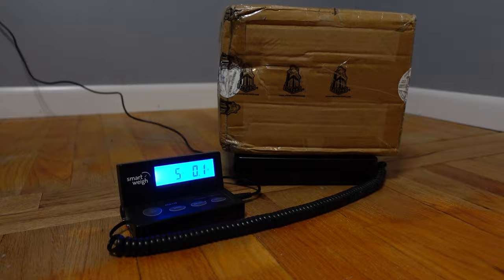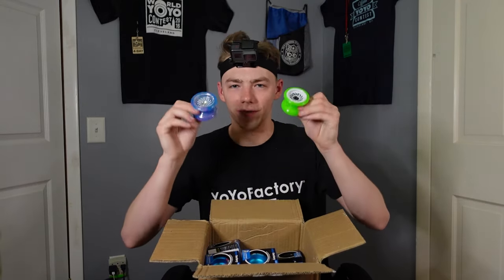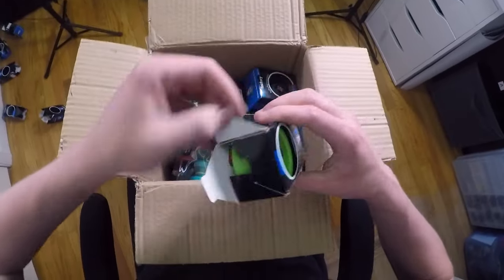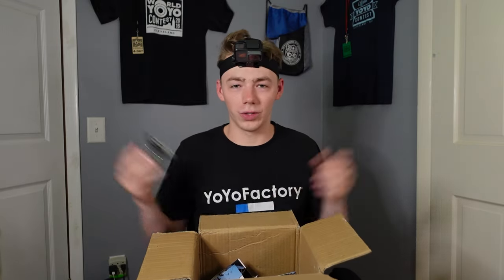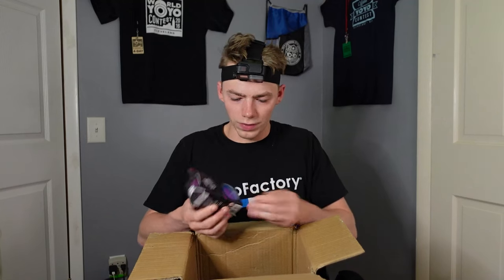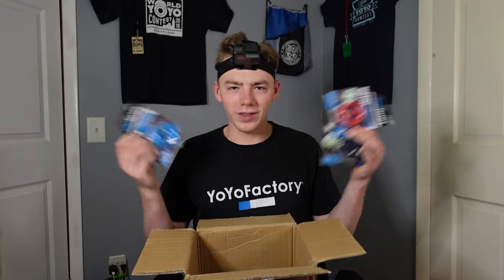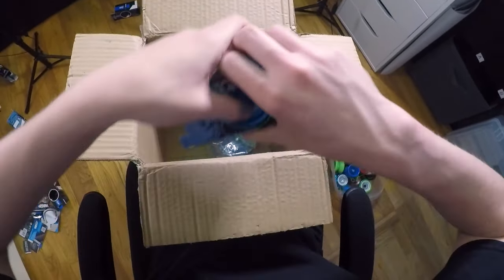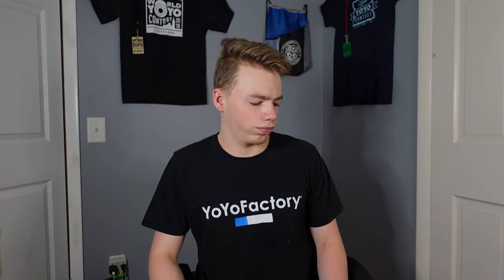I Unboxed the Most YoYos EVER...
So YoYoFactory sent me a bunch of yoyos to make promotional videos for. When they arrived I knew I couldn't skip out on what would be the most epic yoyo unboxing on YouTube! Hope you enjoy!